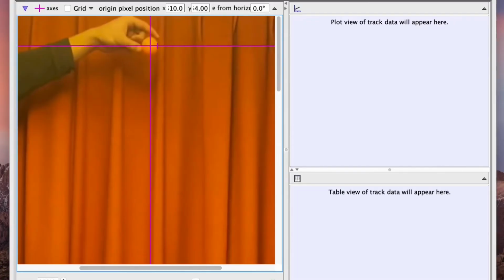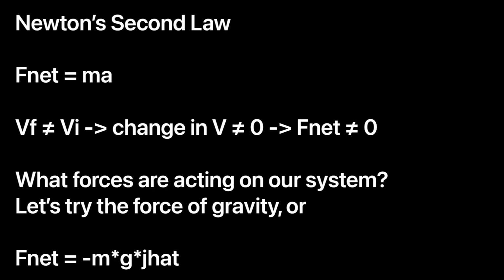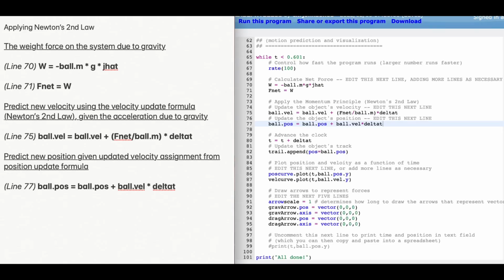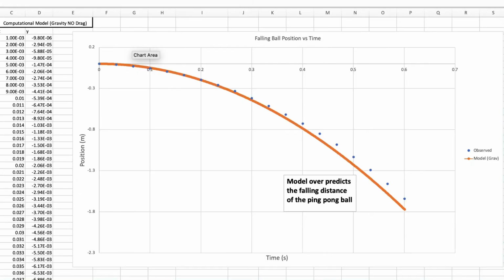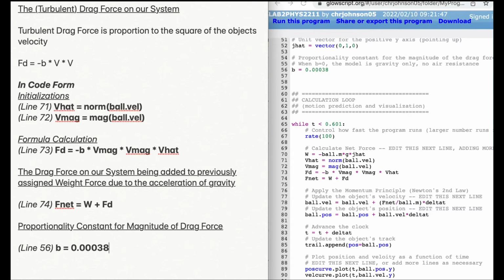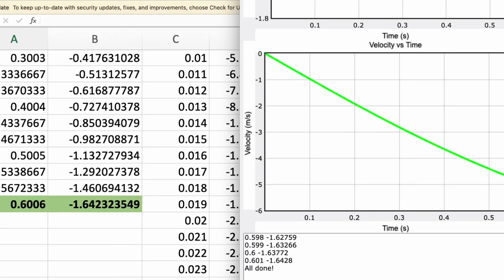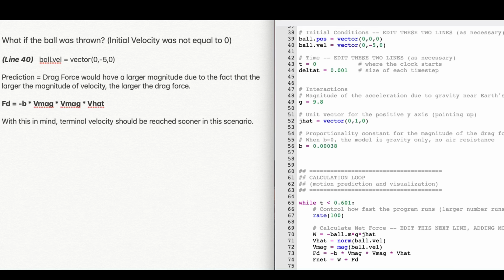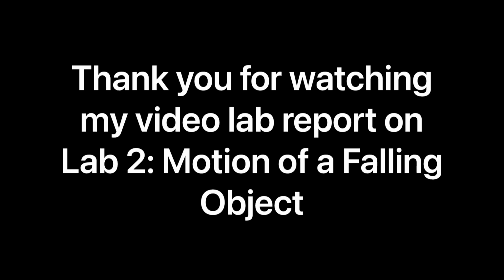Lab 2: Motion of a Falling Object PHYS 2211